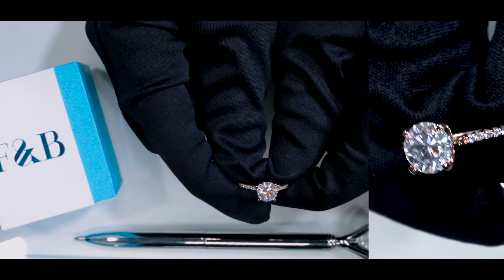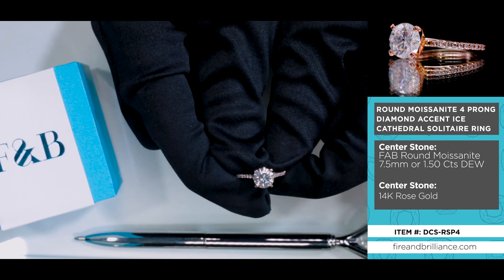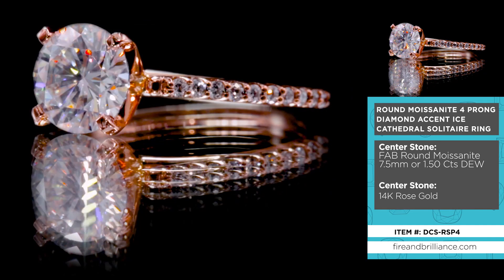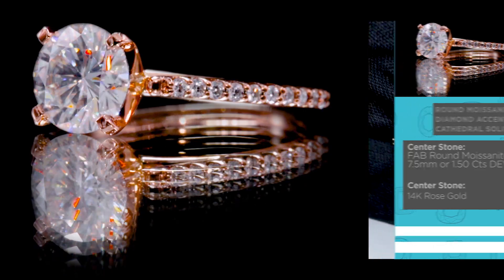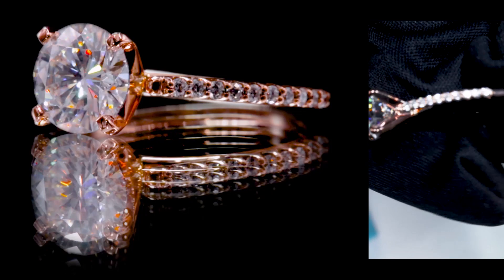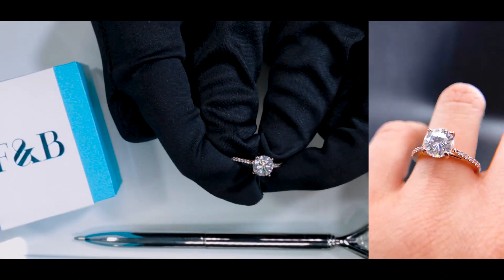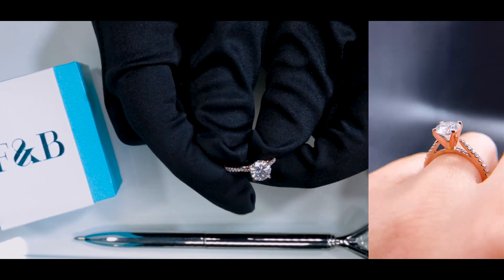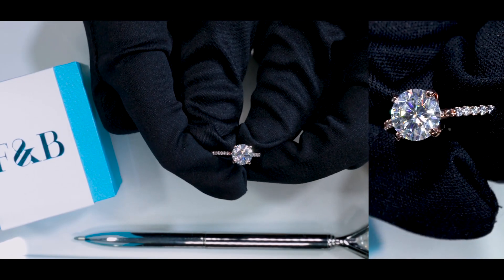F&B Jewelry Showcase: FAB 7.5mm Round Moissanite Diamond Accent Cathedral Rose Gold Ring